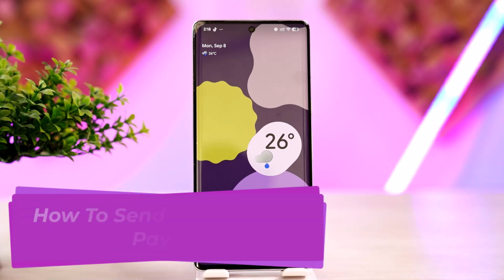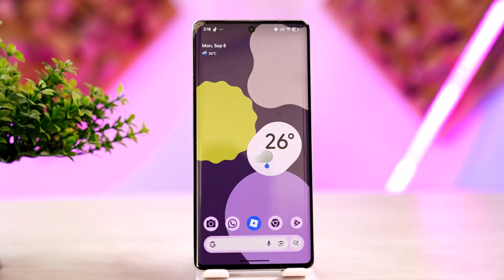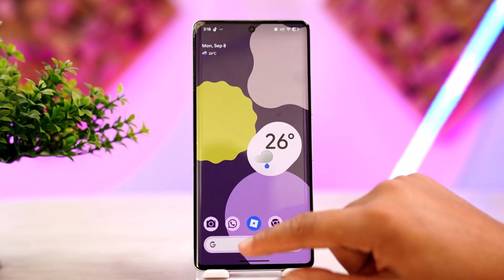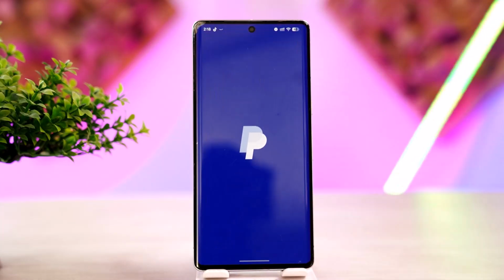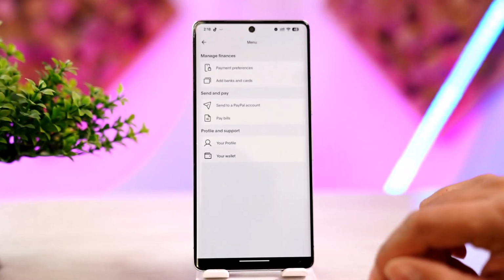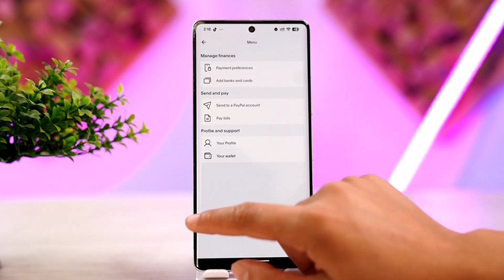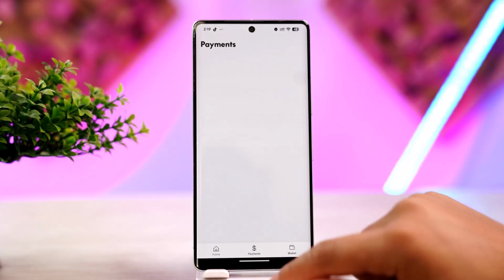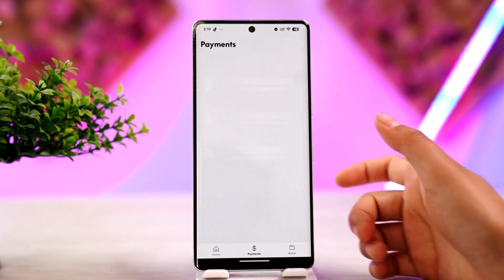How To Send Money Using PayPal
This tutorial explains how to send money through the PayPal mobile app, including key steps like verifying your account, entering recipient details, and completing the transaction.

First, make sure the PayPal app is installed on your device and that you’re logged into your verified account. Without a verified account, you may encounter limitations when trying to send money.

After logging in, tap the menu icon—typically found at the top right of the screen—and select the 'Send Money' option. Alternatively, you can access this through the main dashboard if the shortcut is available. You’ll be prompted to enter the recipient’s details. Be sure to enter this information accurately to avoid sending funds to the wrong account.

Once the recipient is selected, enter the amount you'd like to send. Choose the currency if necessary, and confirm the funding source (linked card, bank account, or PayPal balance).

Review the transaction summary to check for any applicable fees, especially for international transfers or payments funded by a credit card. Tap 'Send' or 'Continue' to complete the process. The recipient will be notified immediately, and the money will typically appear in their PayPal account within minutes.

This method works globally, and PayPal also offers buyer and seller protection for eligible transactions, making it a reliable choice for personal and business payments.

Timestamps:
0:00 Introduction
0:13 Logging in and verifying account
0:24 Accessing Send Money option
0:39 Entering recipient details
0:48 Typing amount and sending funds
0:55 Conclusion